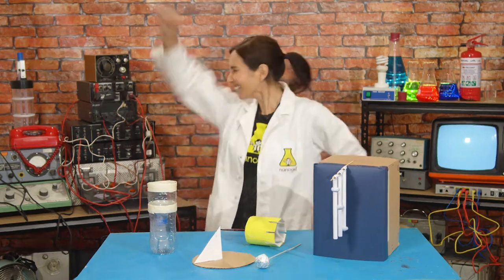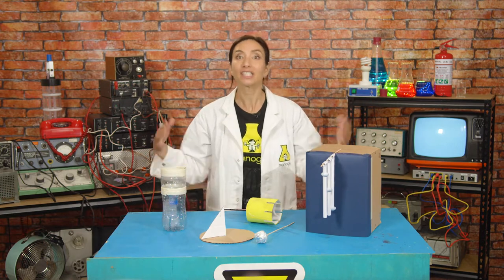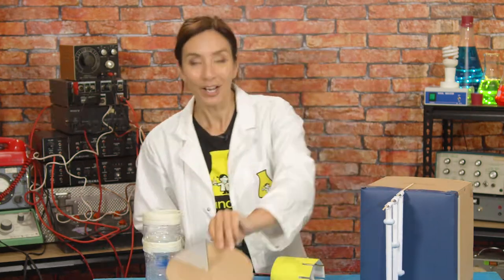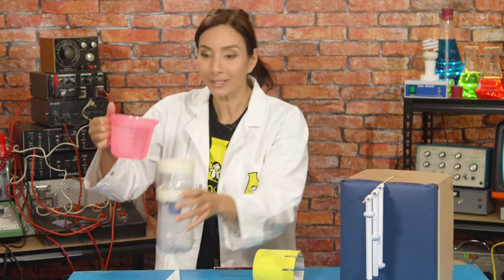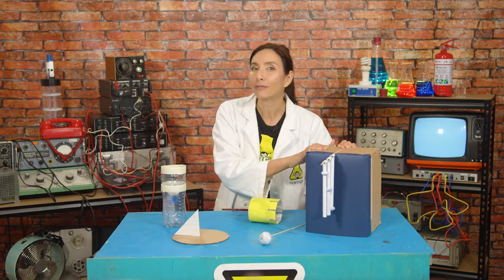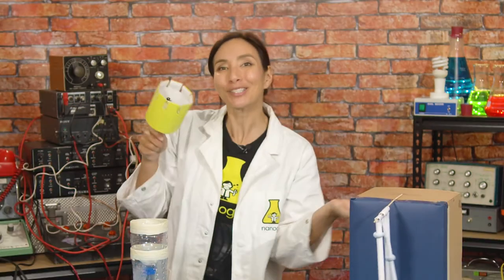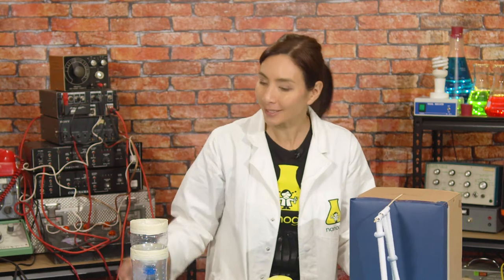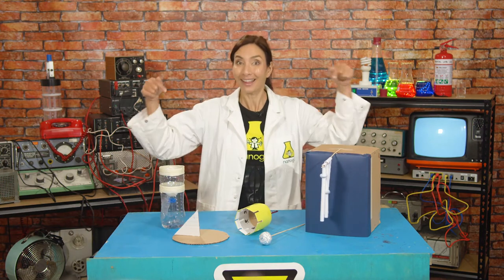S6 TIME - Build your superpower of Time with Nanogirl | Nanogirl's Lab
Welcome to the sixth series of Nanogirl's Lab, all about the superpower of Time!
Nanogirl wants to become a superhero, she's mastered the superpower of flight, sound, sight, earth and space, now she needs more. She's going to use her expert knowledge of STEM to build her own superpowers; in this series, she's going to learn to harness the the superpower of time.

Filled with easy STEM activities you can do at home, this series of five videos will teach your child all about the science of time! They'll learn about how to build a sundial, how to make a water timer and how to make our own moving cartoon by building a zoetrope, all while having heaps of fun playing and learning STEM skills at home!

Each activity comes with it's own instruction manual and parent cheat sheet which are downloadable

Once you've completed this Superpower of Time series of STEM experiments and activities, check out the other superpowers we explore in Nanogirl's Lab. With over 50 STEM activities to complete, there is plenty to keep your little ones busy at home!